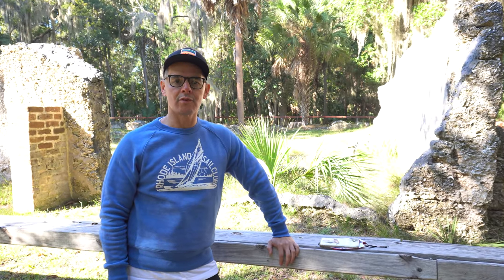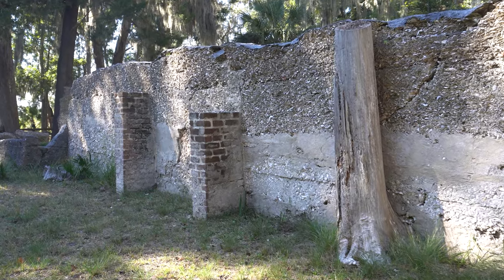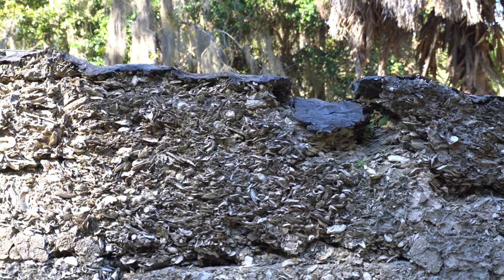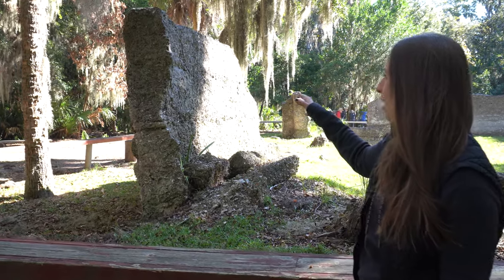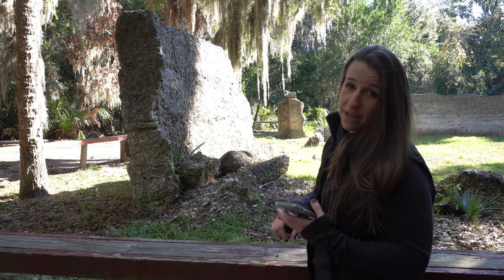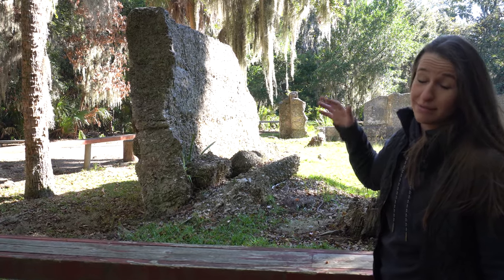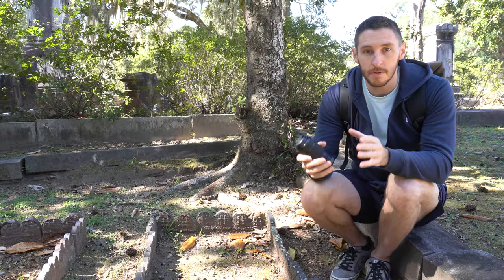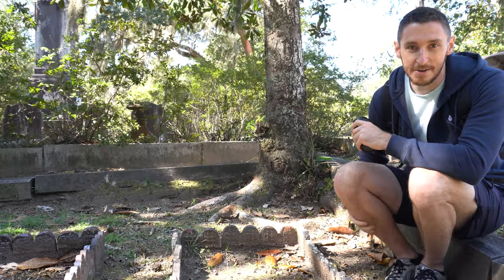Visiting Savannah's Most Beautiful Spots | Wormsloe, Tybee, & Bonaventure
Savannah, Georgia is an incredible city on Georgia's coast known for its history, beauty, and architecture. We spend our second day in Savannah visiting Savannah's most beautiful spots, including Tybee Beach (Tybee Island), Wormsloe Historic Site (Wormsloe Plantation), and the Bonaventure Cemetery. These are must see spots when considering things to do in Savannah! Tybee Island is the most accessible beach near Savannah, just 18 miles east. The Wormsloe Historic Site is just southeast of Downtown Savannah and provides amazing scenery. The Bonaventure Cemetery is in Savannah and was named one of the most beautiful cemeteries in the world. Lastly, we stop for lunch at Mrs. Wilkes Dining Room in Savannah, which is a Savannah Food Tour all on its own.

If you enjoyed this video, please help us out by clicking like and leaving us a comment!

Chapters:
00:00 Intro
0:27 Tybee Beach, (Tybee Island, Georgia)
2:11 Wormsloe Historic Site (Savannah, Georgia)
5:58 Bonaventure Cemetery (Savannah, Georgia)
8:43 Mrs. Wilkes Dining Room (Savannah, Georgia)
Songs:
"Komorebi" by Watermark High
"Thin Line" by Junior State
"Dreams Are Real" by Kyle McEvoy
*All drone footage was shot with FAA Approval and shot with regard to the local laws and regulations surrounding drone use to the best of our knowledge.